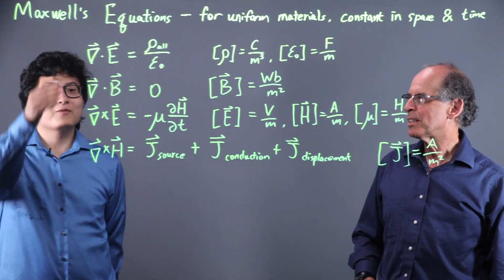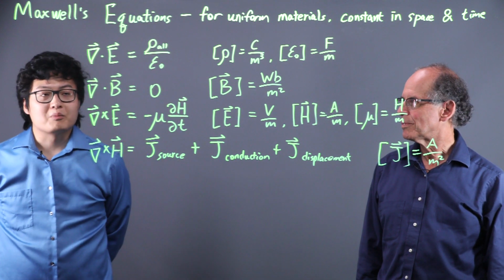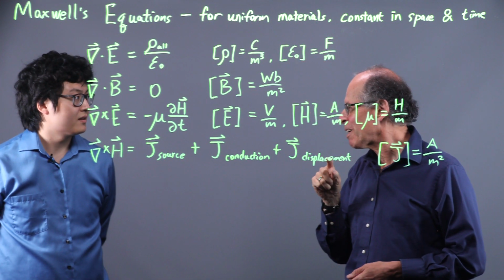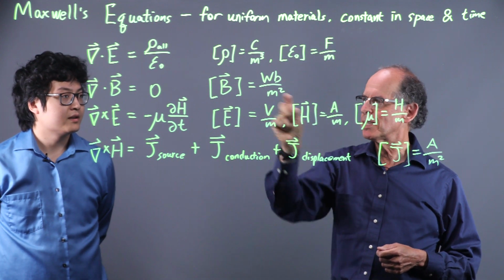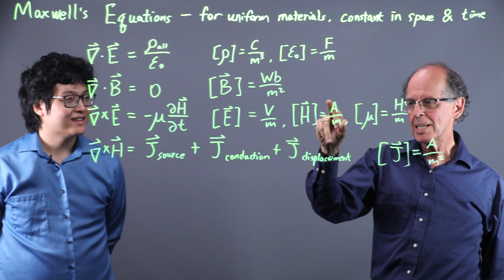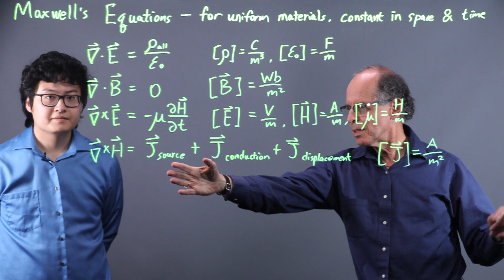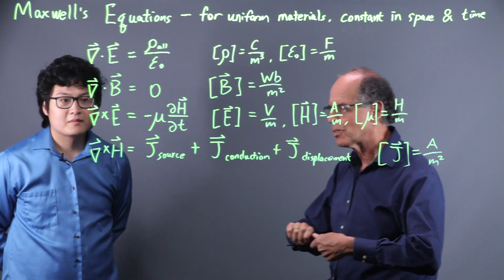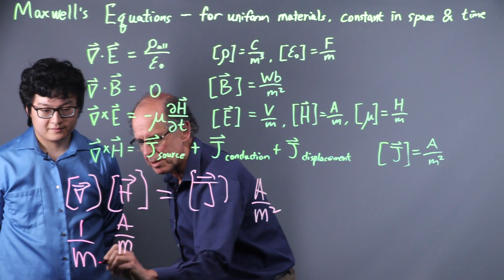Maxwell's Equation - Math interpretation